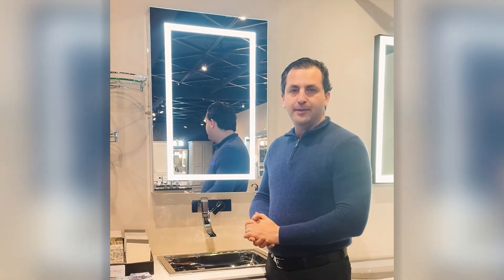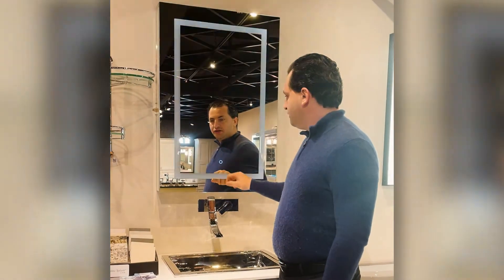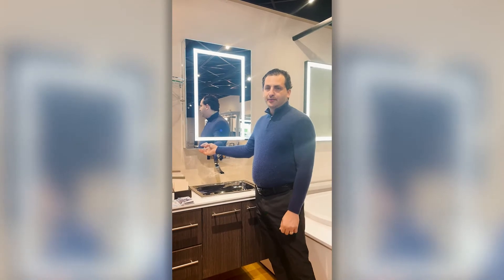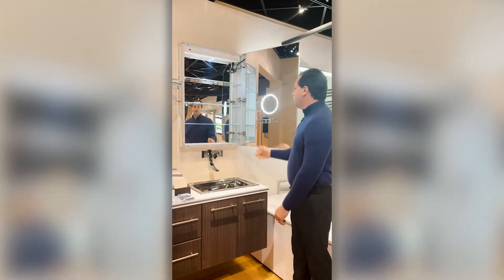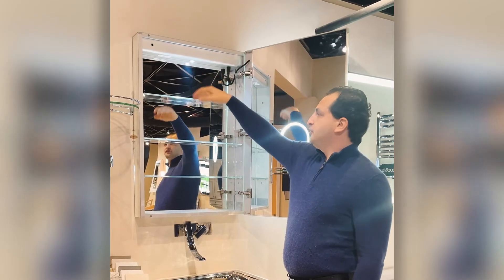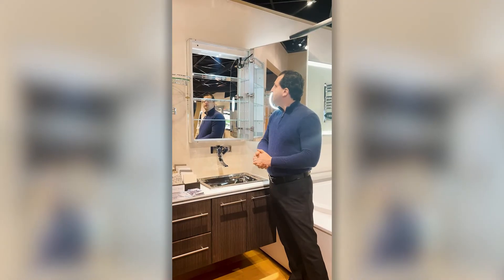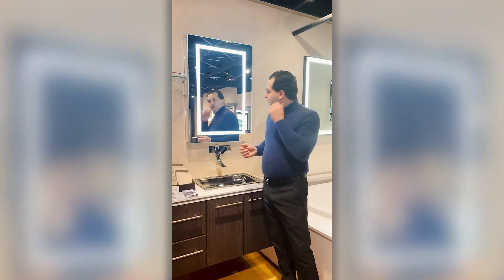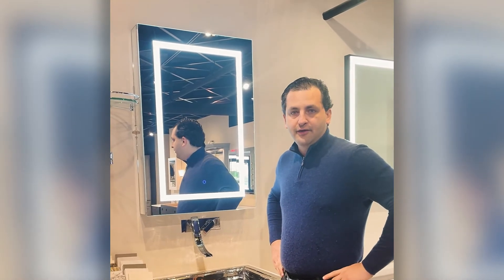Erik's Krugg Talk Ep 101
Erik takes you on a showroom tour featuring some exciting Krugg Products, featured in the our Premier Bath & Kitchen Showrooms. Episode 101 show cases the industry favorite Svange LED Medicine Cabinet!